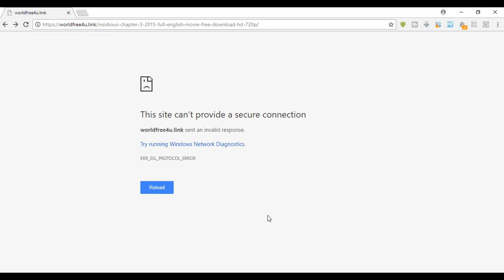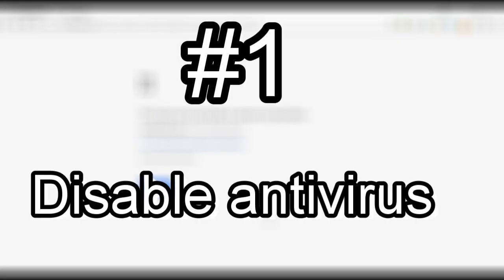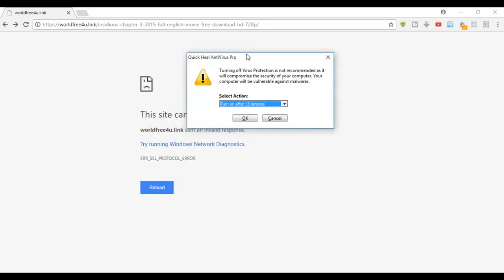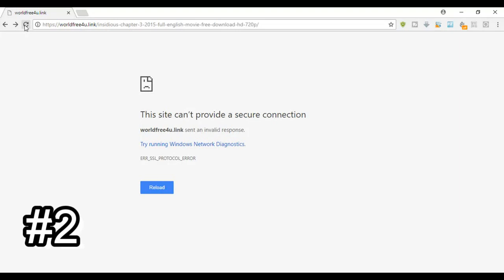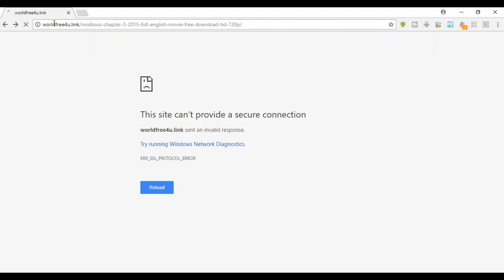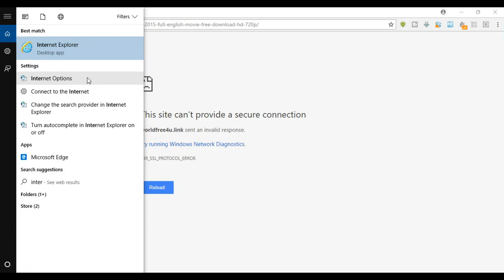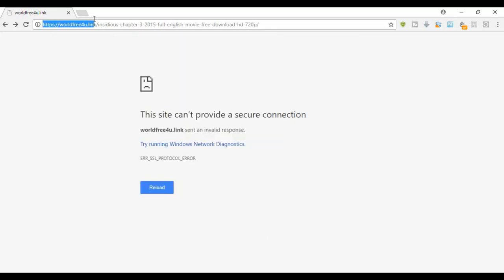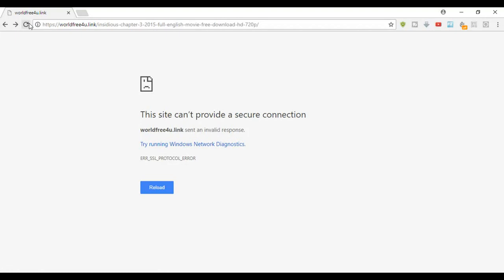Fix This site can't provide a secure connection (Solved)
Hey guys I got this SSL Certificate error in google chrome when I was trying to visit a Site. Here are 3 methods that can help you to solve the errors.

If you think my videos help you then please let other know about them help us by sharing  my Channel link with them